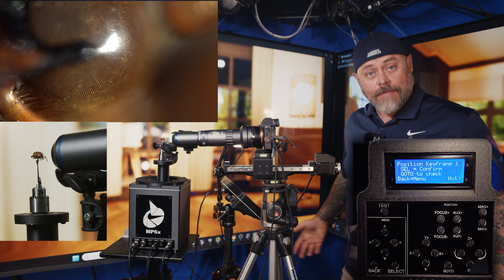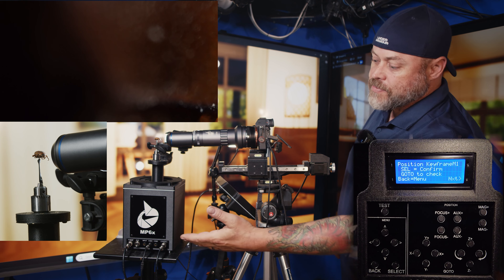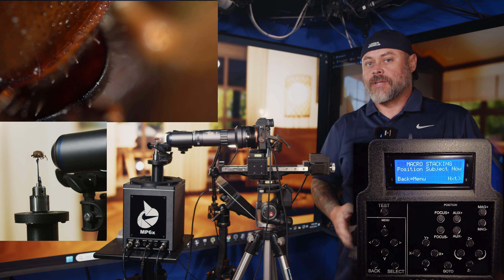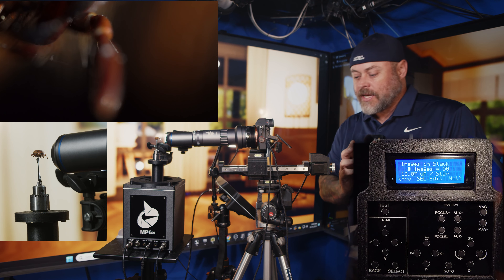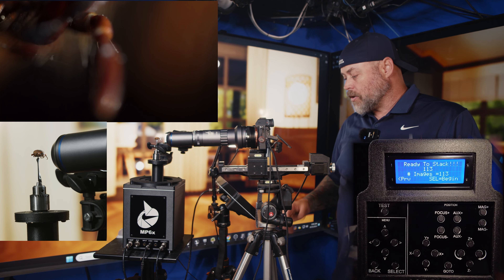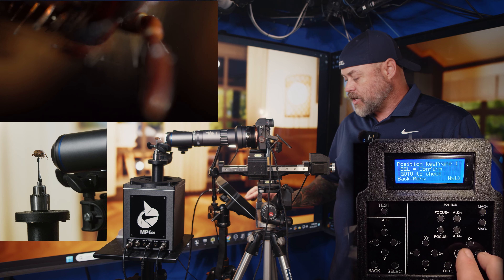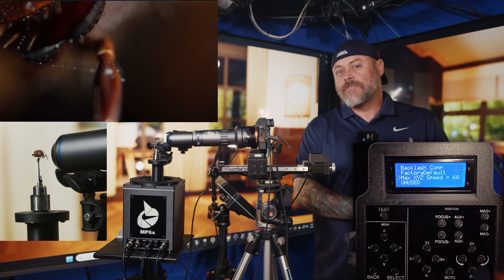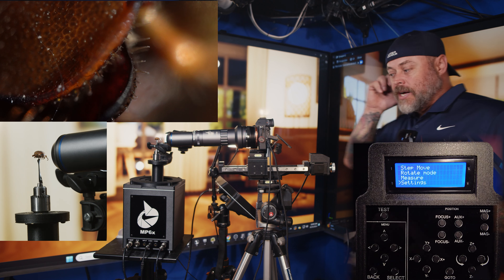MP6X OVERVIEW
Overview of the MP6X Macro Motion Control system from The Chronos Project.
Check the website below for more information and ordering.